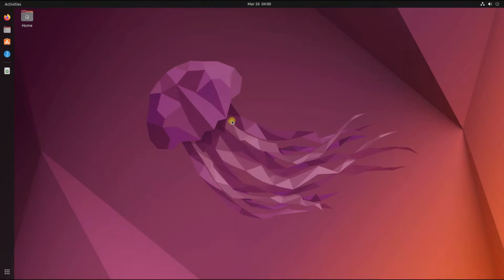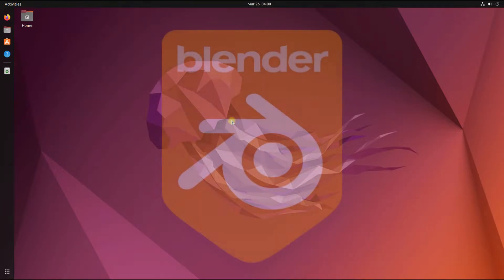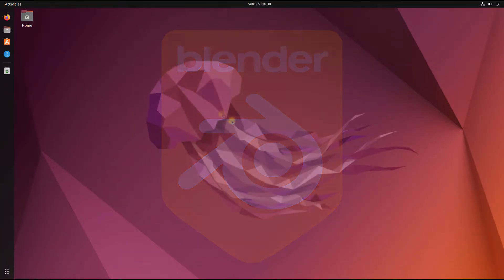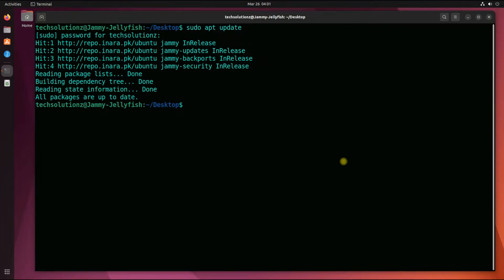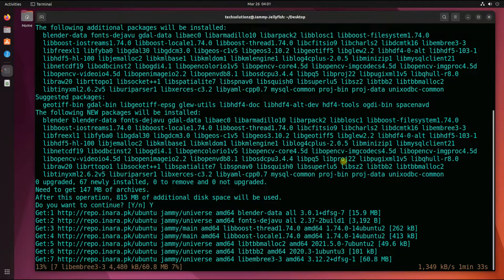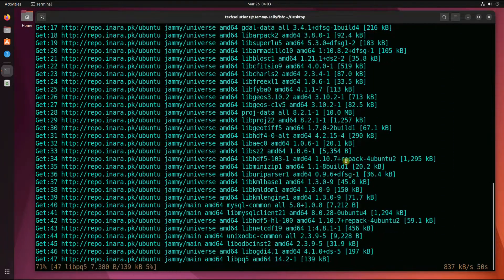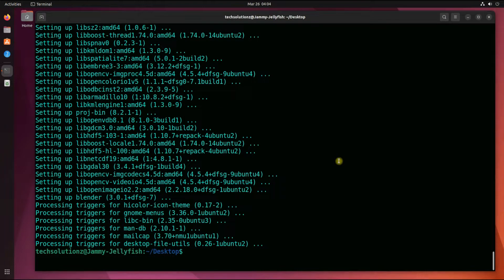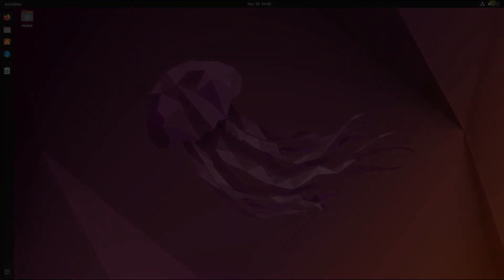How to Install Blender 3D on Ubuntu 22.04 Jammy | Installing Blender on Ubuntu 22.04 | Blender3D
How to Install Blender 3D on Ubuntu 22.04 Jammy | Installing Blender on Ubuntu 22.04 | Blender3D on Ubuntu 22.04 | With Blender you can create stunning 3D Graphics with Power of Open Source. Blender is the free and open source 3D creation suite. It supports the entirety of the 3D pipeline—modeling, rigging, animation, simulation, rendering, compositing and motion tracking, even video editing and game creation. Advanced users employ Blender’s API for Python scripting to customize the application and write specialized tools; often these are included in Blender’s future releases. Blender is well suited to individuals and small studios who benefit from its unified pipeline and responsive development process.